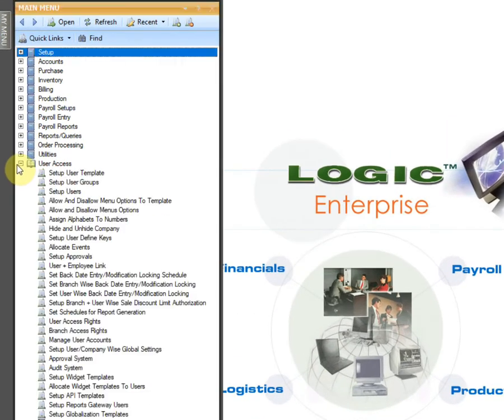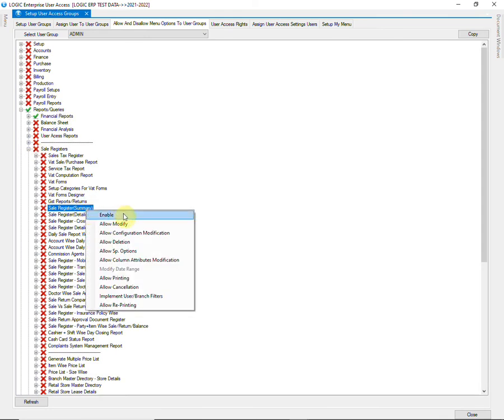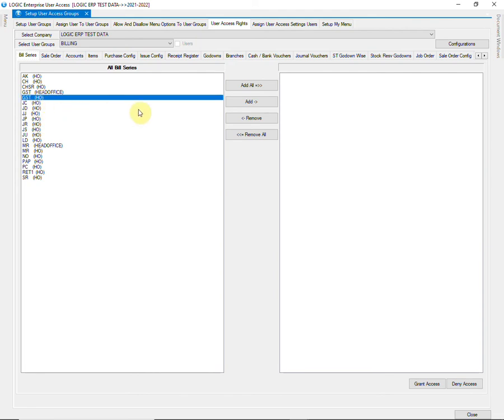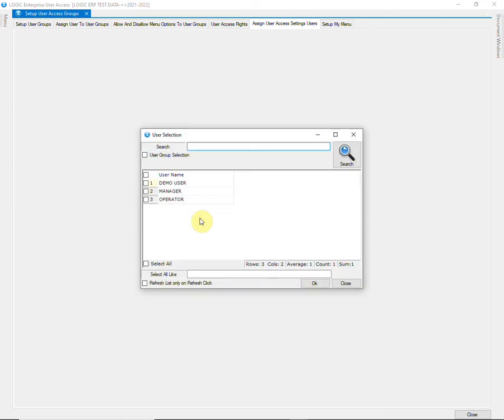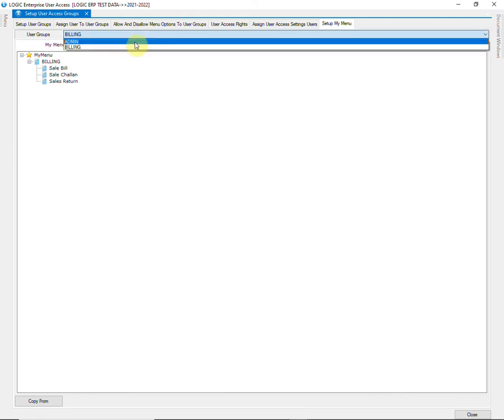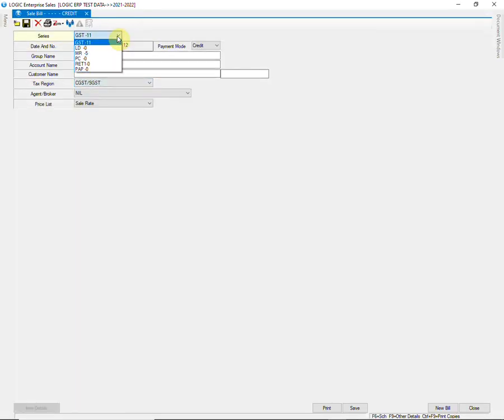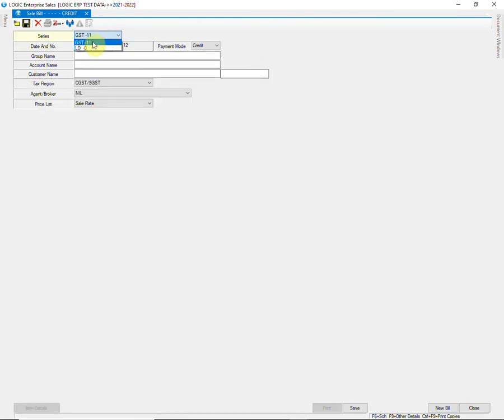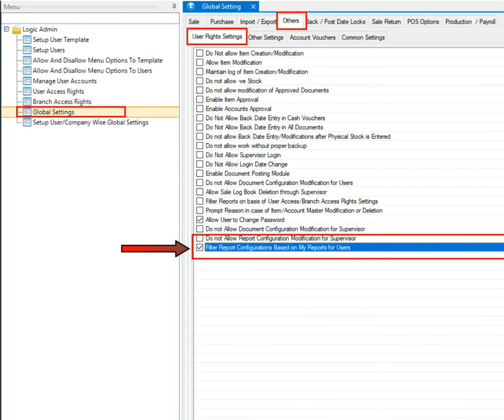How to setup user access groups?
In this video, you will learn the process of setting up user access groups and granting access rights to these groups.